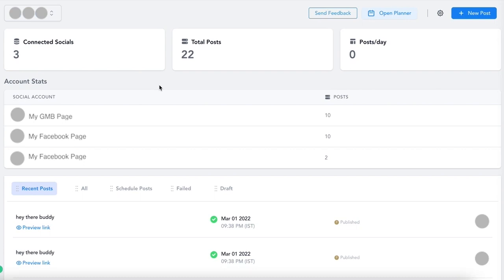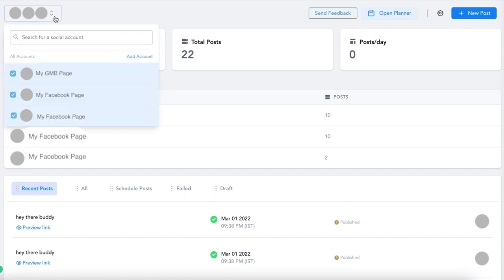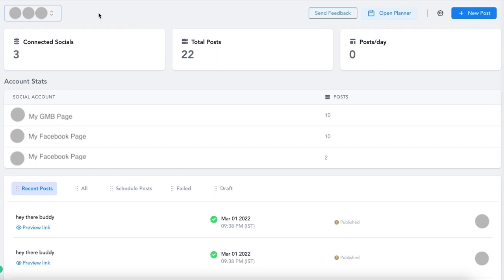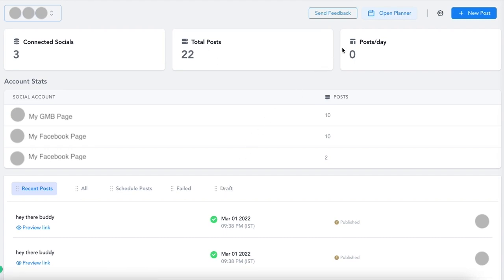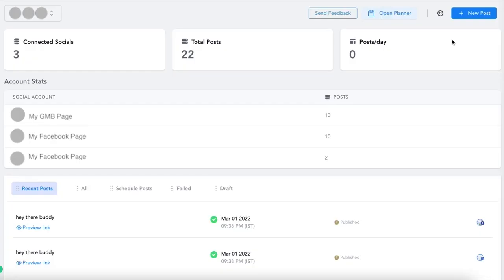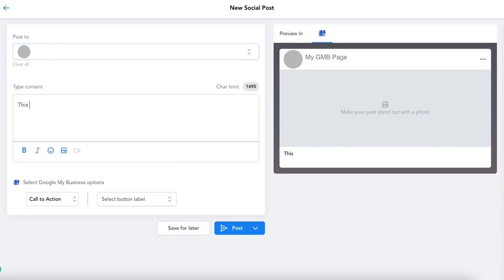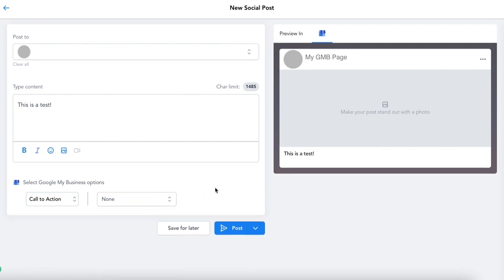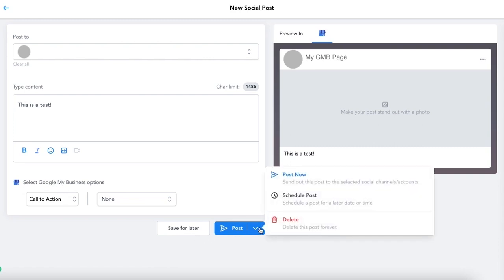Social Media Posting in Genie Rocket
With integrations to Facebook, Instagram, LinkedIn, and Google My Business - you can schedule all your social media content easily!